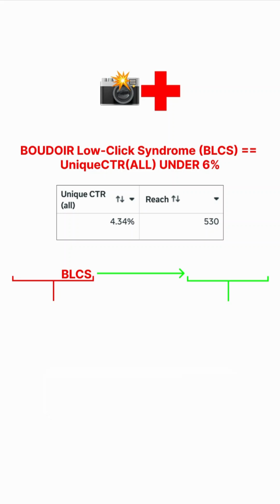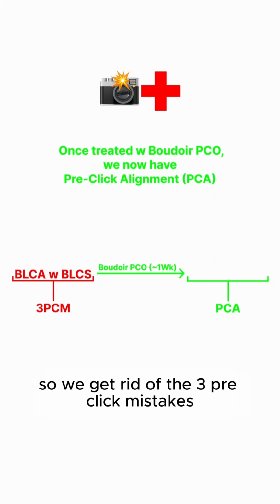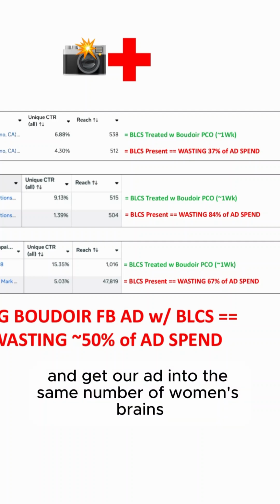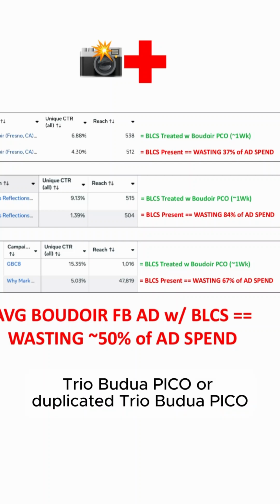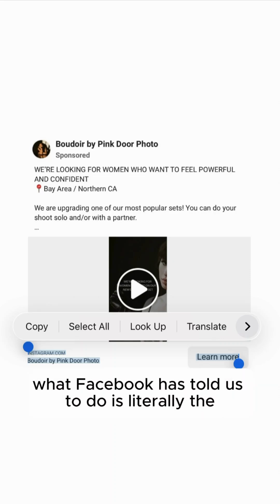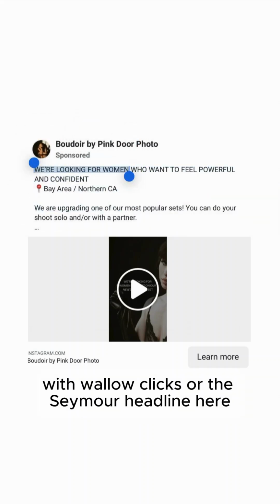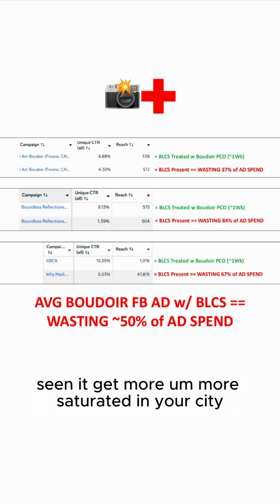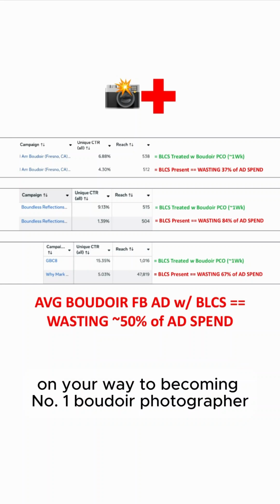The Boudoir Facebook Ad Optimization That Returns More Monthly Margin Than Most Other Items